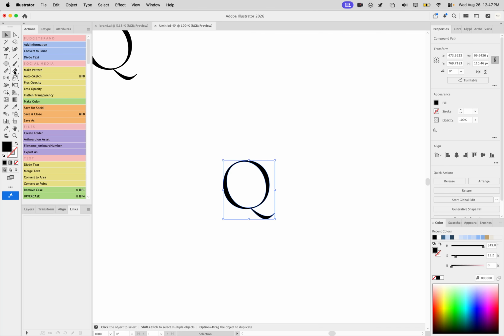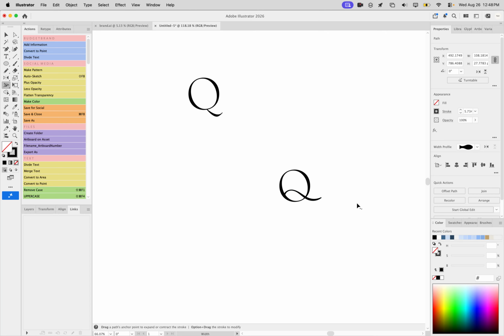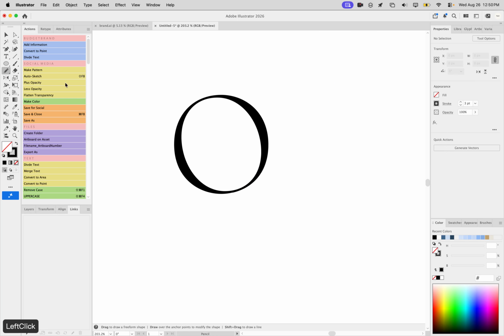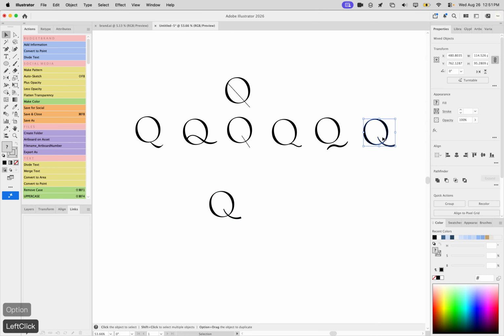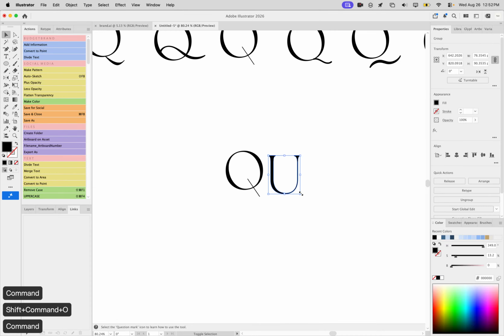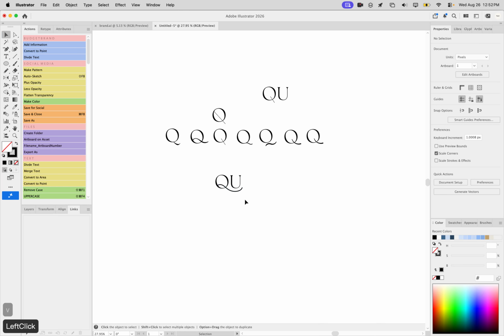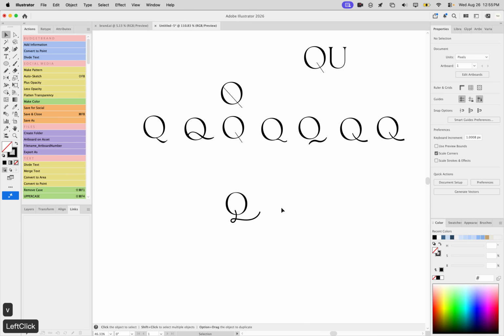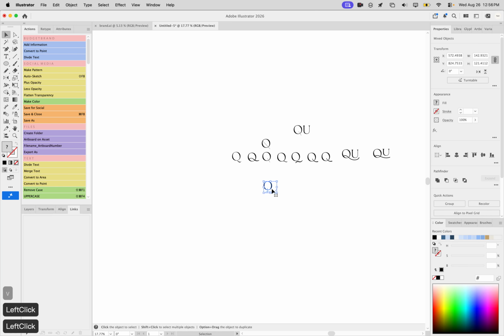3 Customizations for the Letter Q | The Customization Toolbox Series 🧰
Find our full video catalogue of 350+ lessons on logos and branding, plus complete video descriptions, font information, and more there.

About Us ℹ️

We're Jordan and Bobby, founders of Togue Studio — a boutique branding studio based in Eastern Pennsylvania. With 650,000+ followers across social media platforms, experience in brand design for 30+ unique industries, and clients featured in Vogue, Anthropologie, Elle, and more, we're now ready to take our studio tips and tricks directly to you.